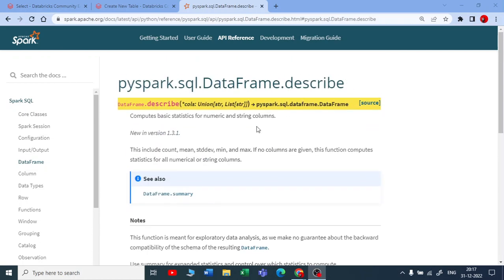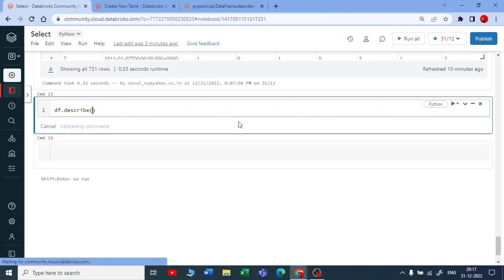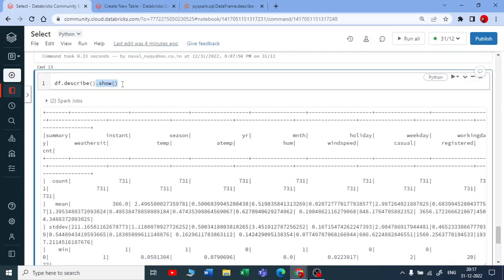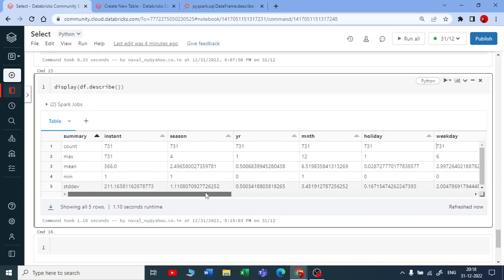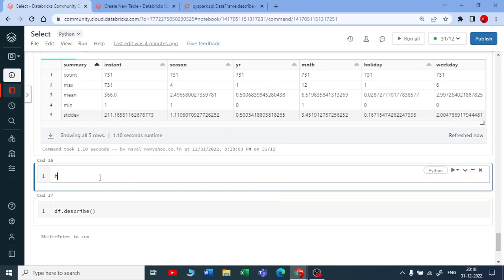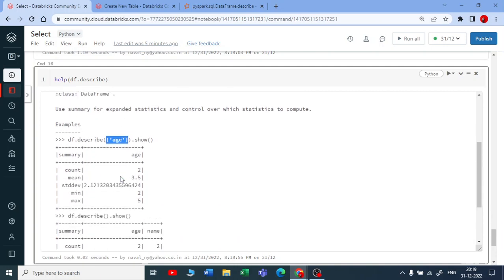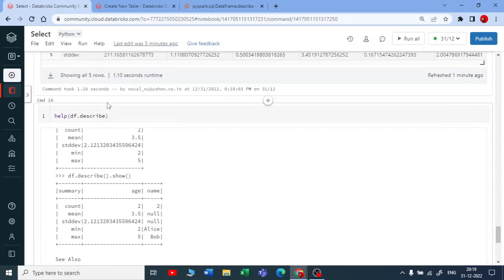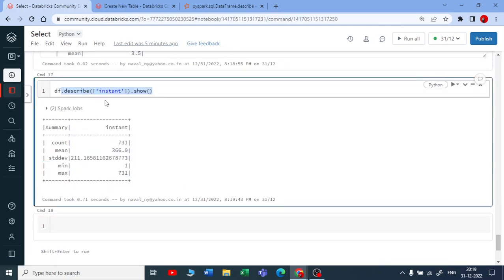11. DataFrame Functions: Describe in Databricks|Databricks Tutorial for Beginners|Azure Databricks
In This Tutorial, you will Understand The DataFrame Functions describe() in Databricks, Azure Databricks, Pyspark Tutorials, Pyspark Tutorials for Complete Beginners, and Databricks Playlist for Complete Beginners